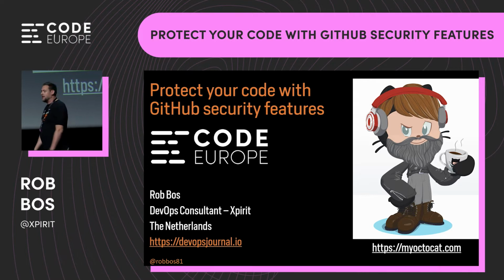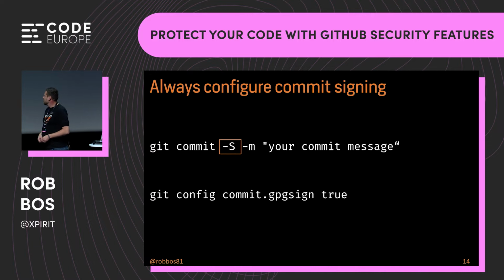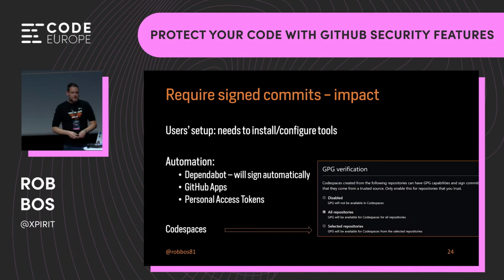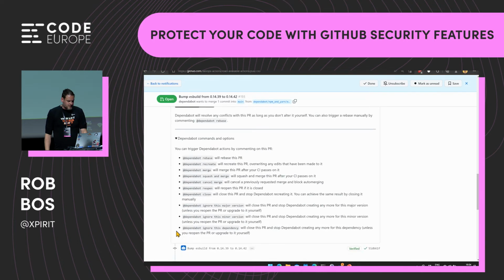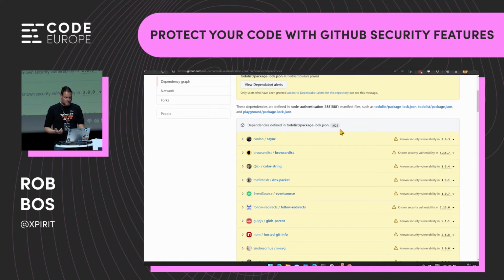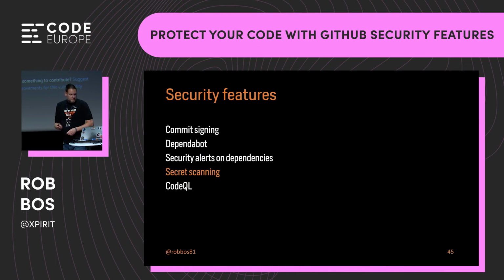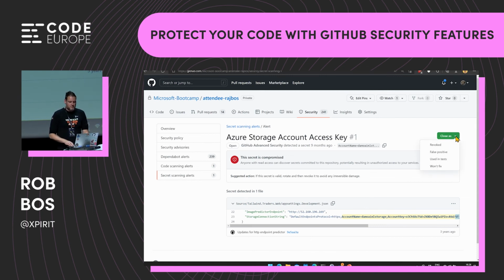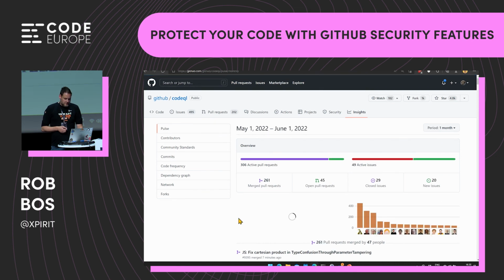Rob Bos - "Protect your code with GitHub security features" at Code Europe 2022 in Warsaw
Rob Bos at Code Europe 2022 in Warsaw on June 2nd:
"Creating modern software has a lot of moving parts. We all build on top of the shoulders of giants by leveraging closed/open source packages or containers that other people have shared. That makes securing our software a lot more complex as well! In this session, you'll learn what possible attack vectors you need to look for, how to protect yourself against them and how to leverage GitHub's features to make your life easier!
Topics:
- Signed Commits
- Dependabot updates
- Dependency scanning for known vulnerabilities
- Secret scanning (and revoking) out of the box
- Using CodeQL"

Make sure not to miss Code Europe 2023 Tech Festival!